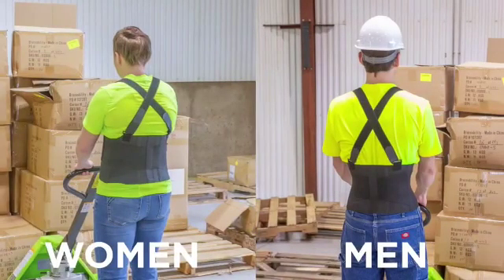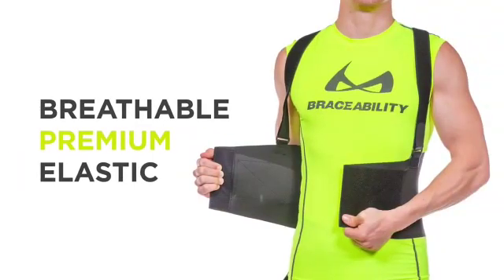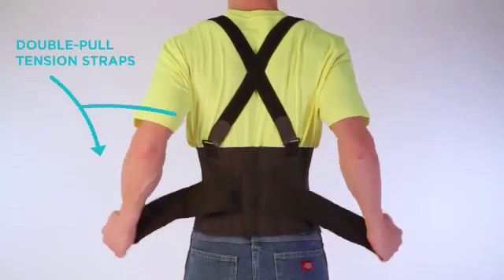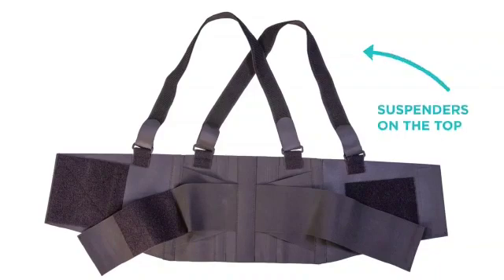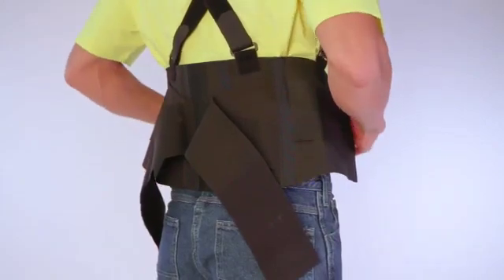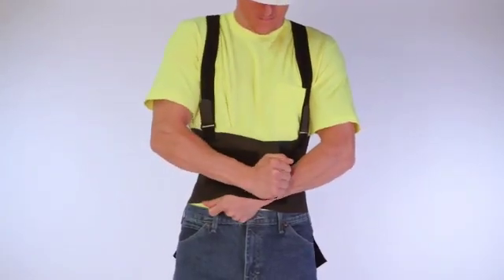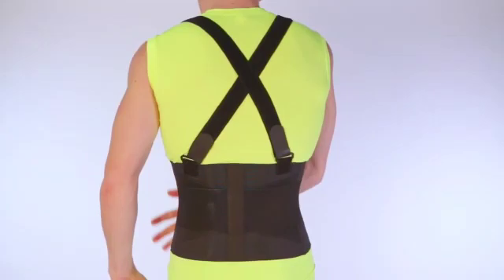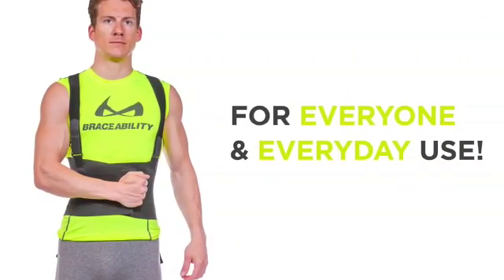back bone supporting belt